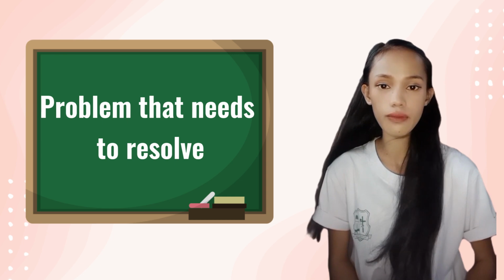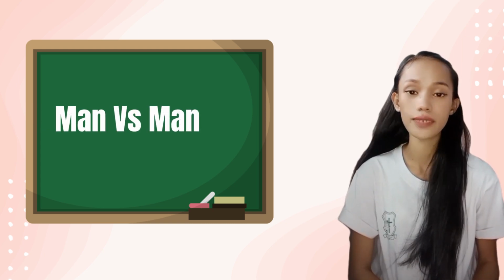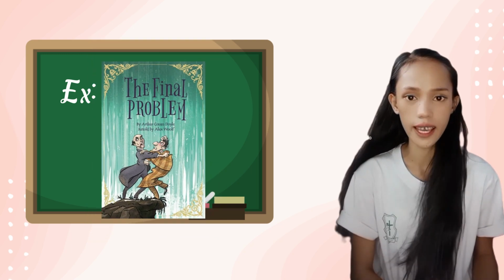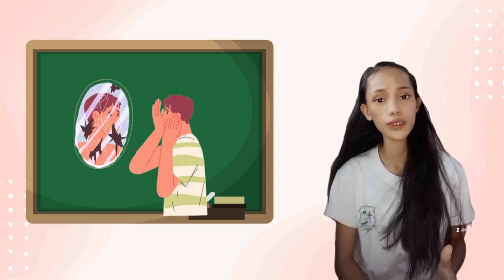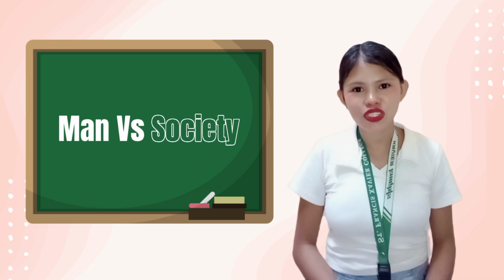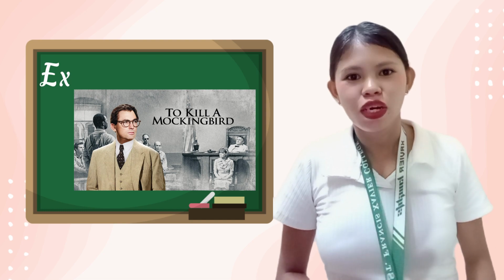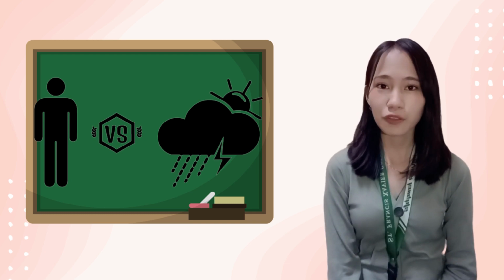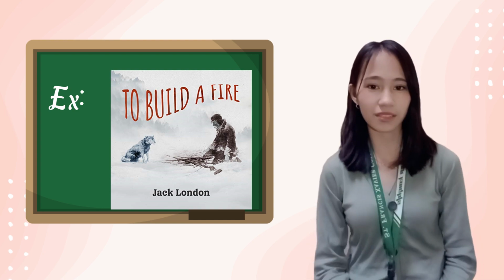Different Types of Conflict. For Educational Purposes Only.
It is an informative video about Conflict one of the basic elements of the story.